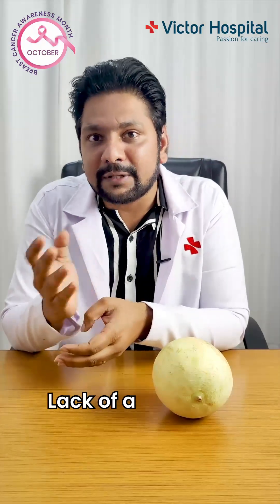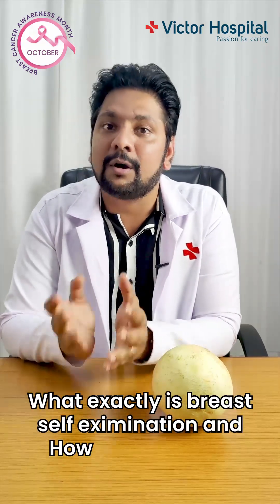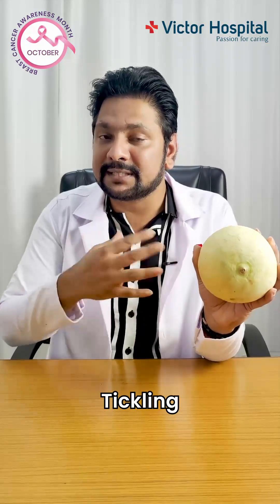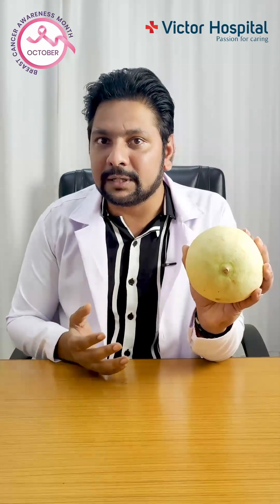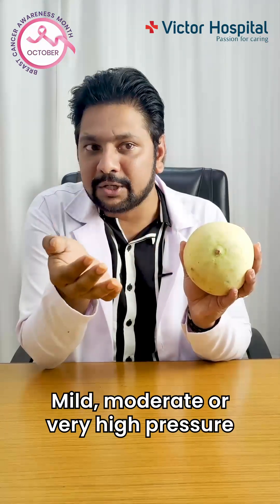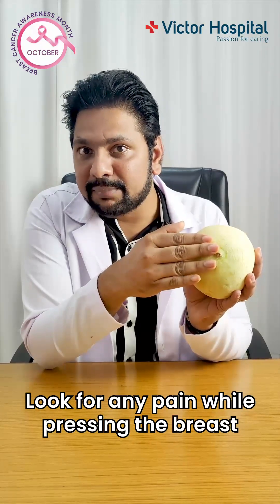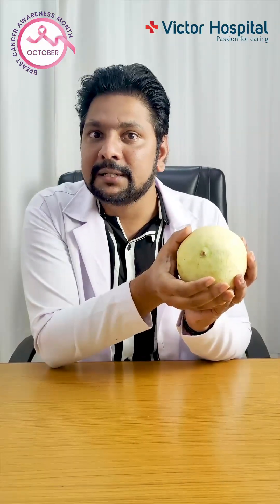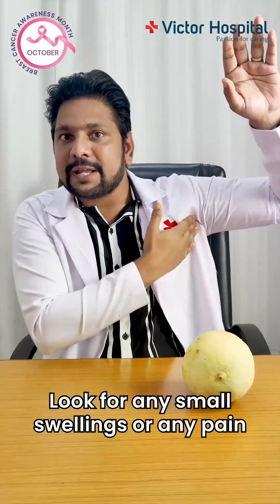Breast Cancer Self Examination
Empower yourself with knowledge and take charge of your breast health. Dr. Avinash Anand, Onco Surgeon at Victor Hospital, guides through the essential steps of Breast Self-Examination and why it is important.

Watch now to learn how to perform this simple yet crucial self-check. Early detection saves lives!